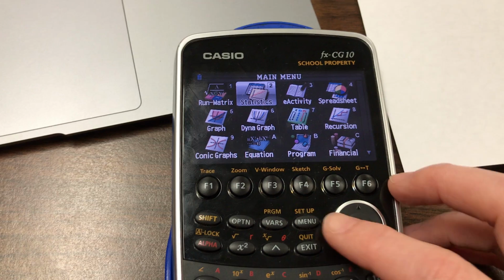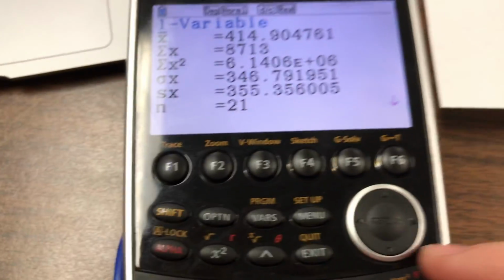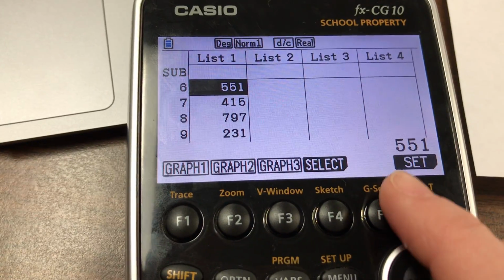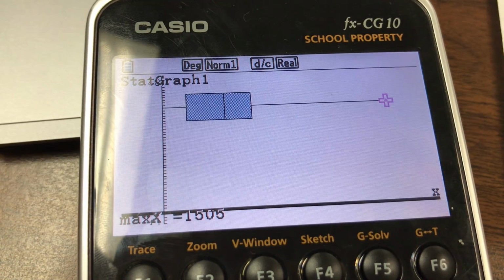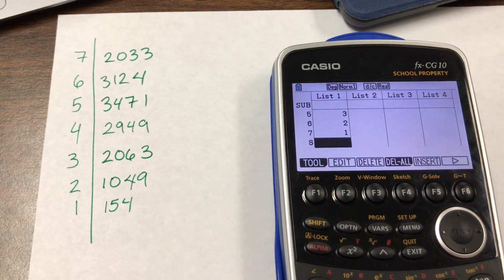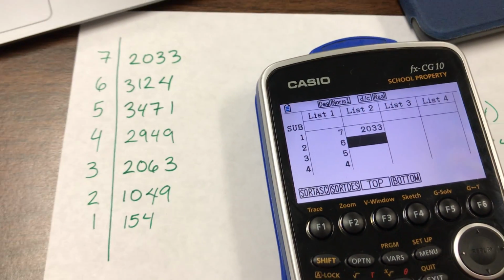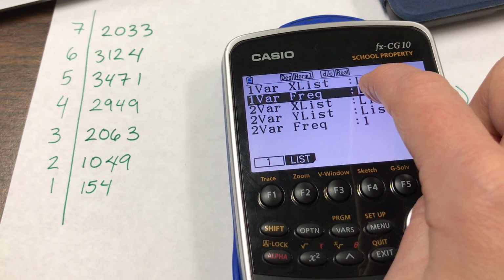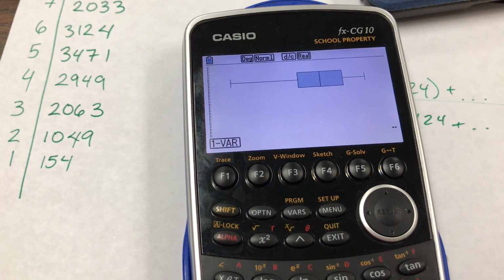1 Variable Statistics and your CASIO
Ms. Kosh shows how the CASIO can be used to find the five number summary, mean, and box plots for her IB math classes.